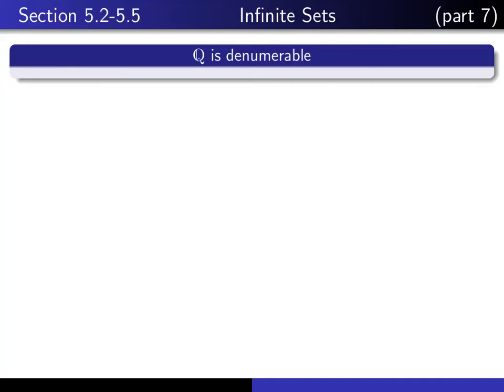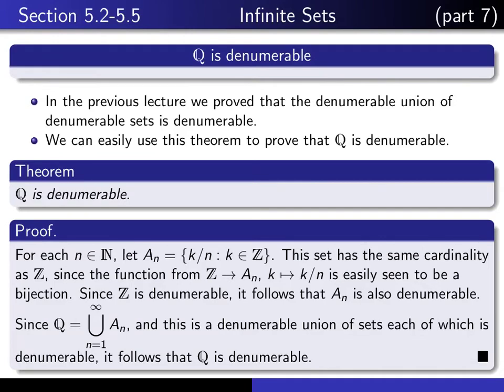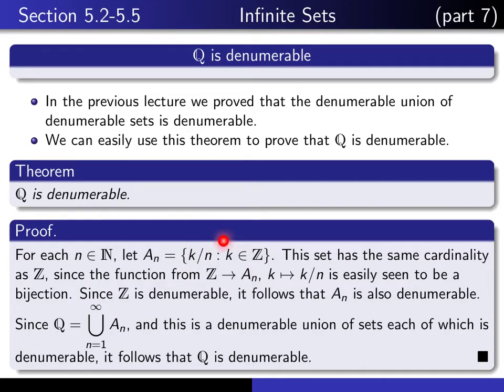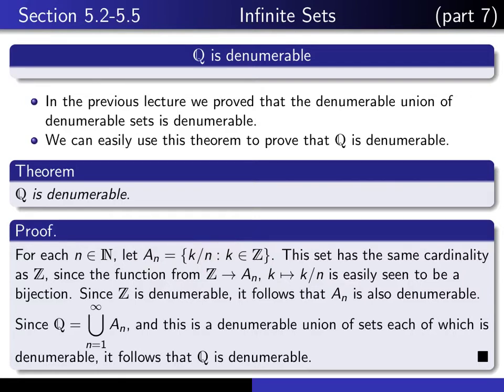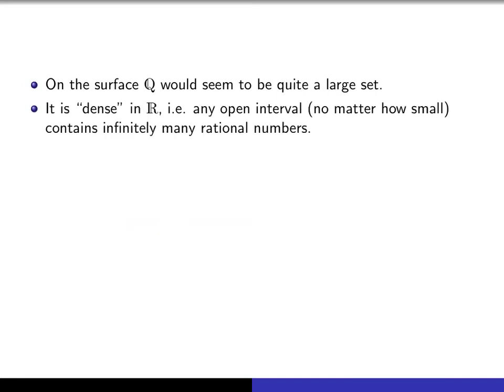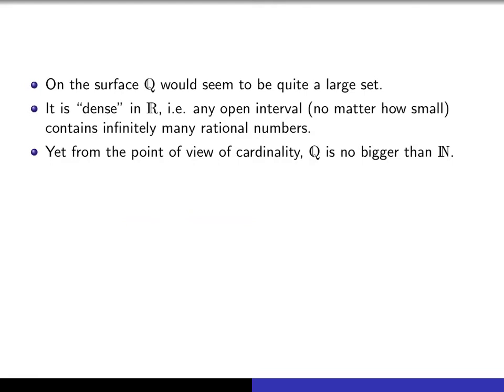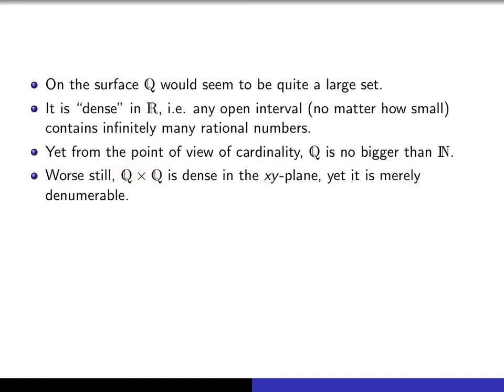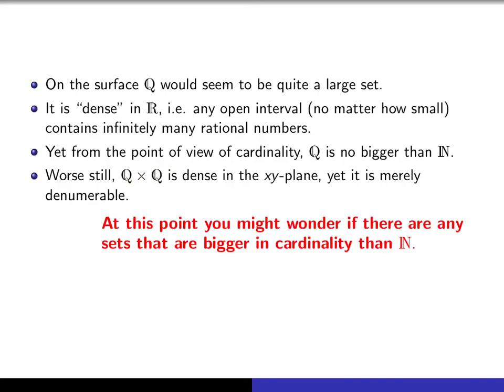Section5.2-5.5, part 7 Q is denumerable